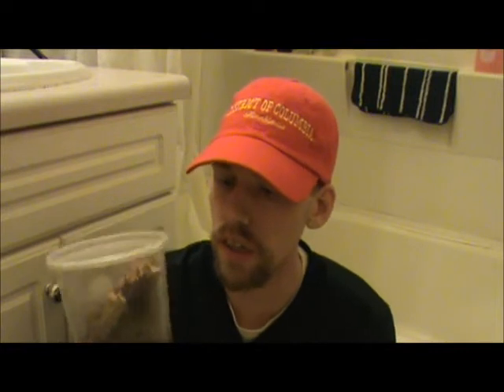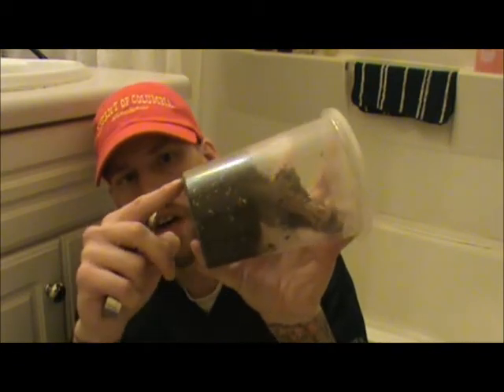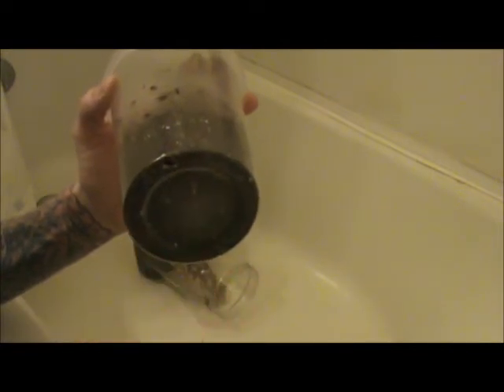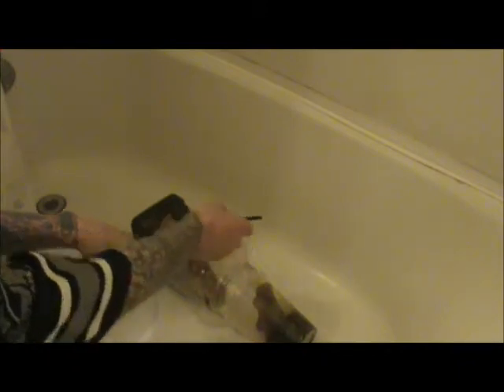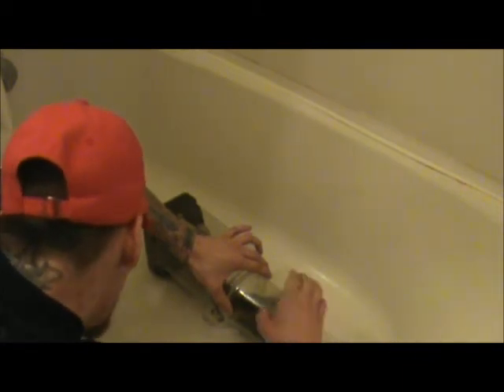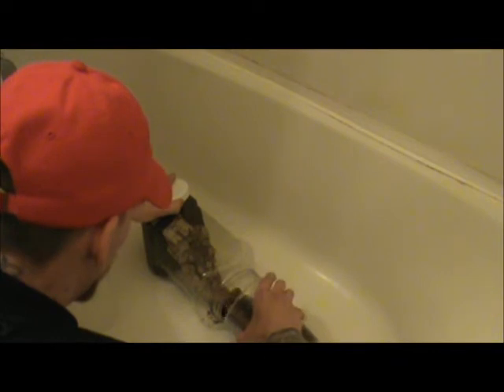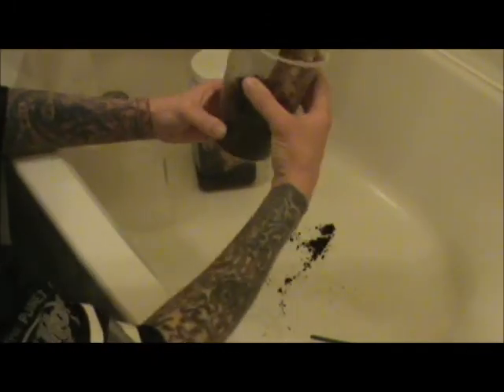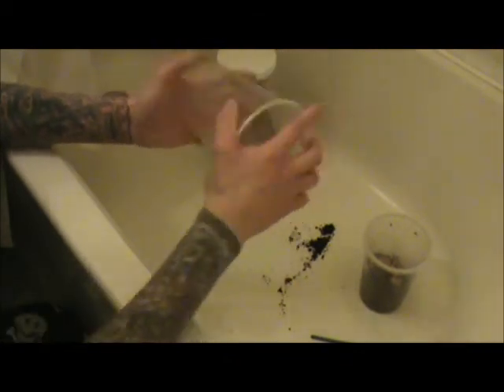Transfer Video #5 - Poecilotheria ornata (Fringed Ornamental)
This is a transfer video of my 2.5"-3" Poecilotheria ornata (Fringed Ornamental) that was much needed as his/her enclosure was getting quite messy.